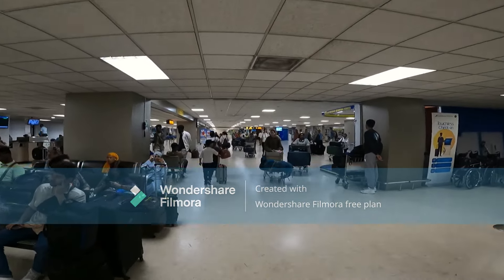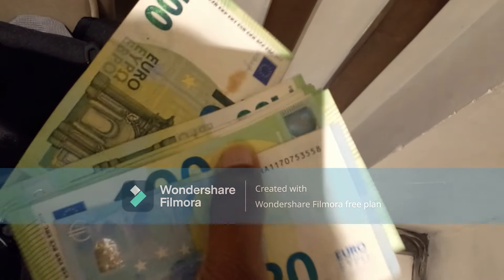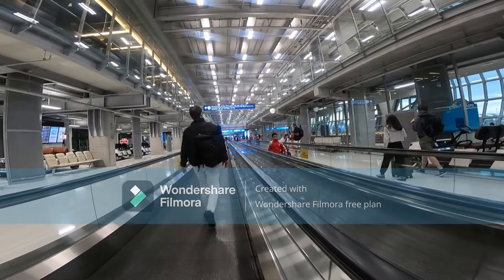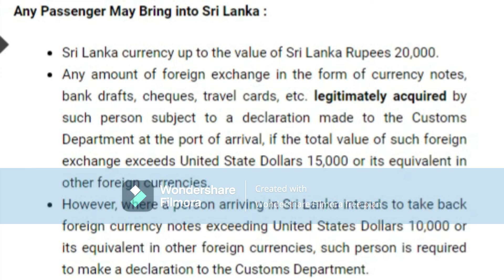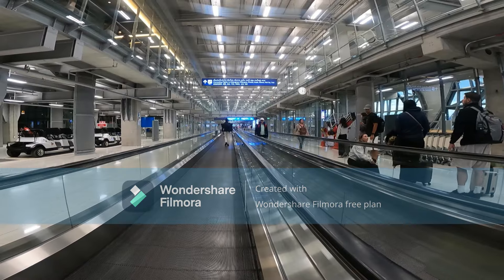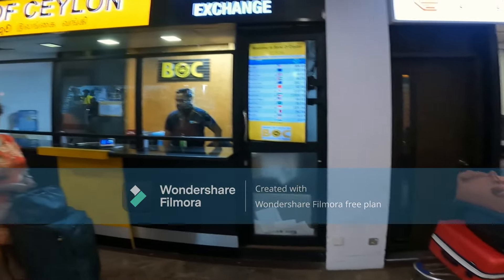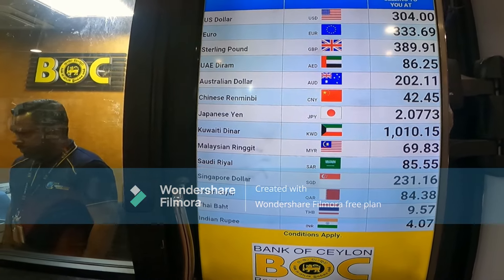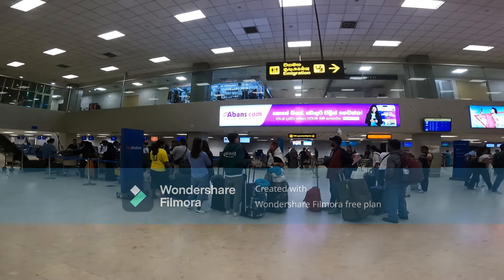How much Foreign currencies can you bring in to Sri Lanka & take out from Sri Lanka